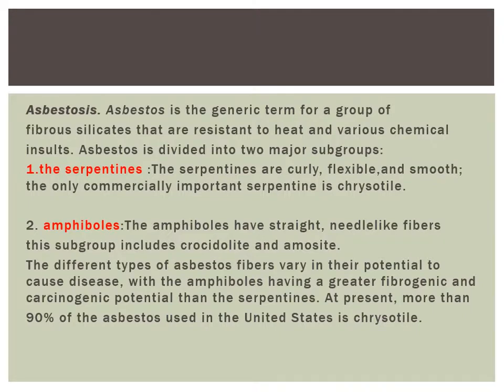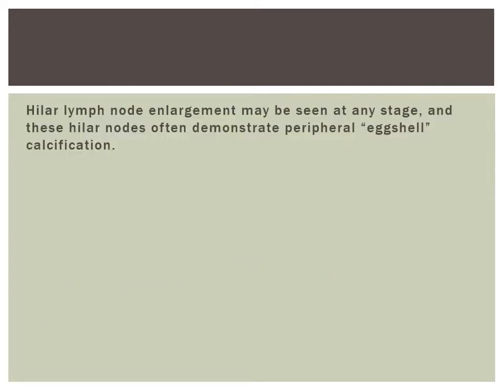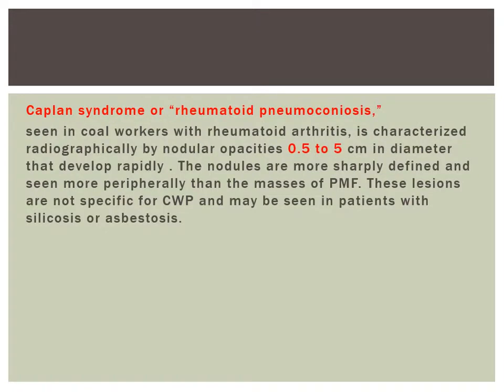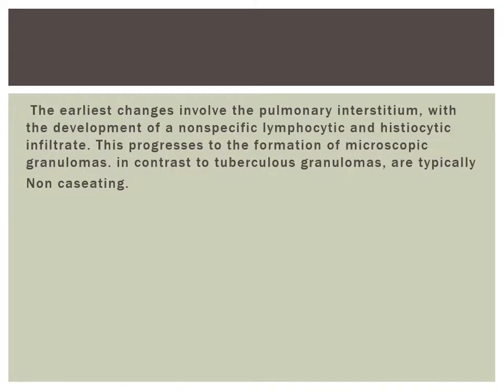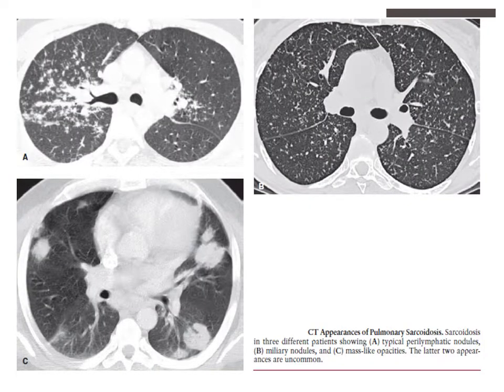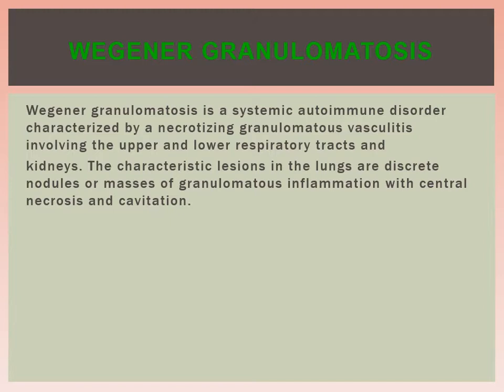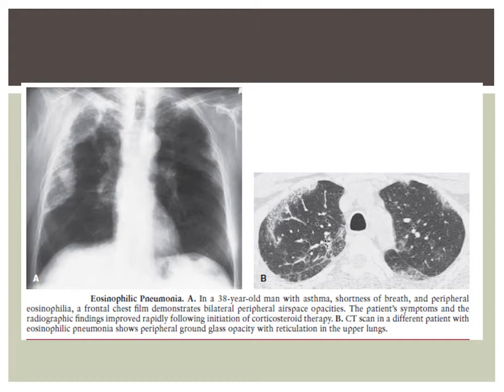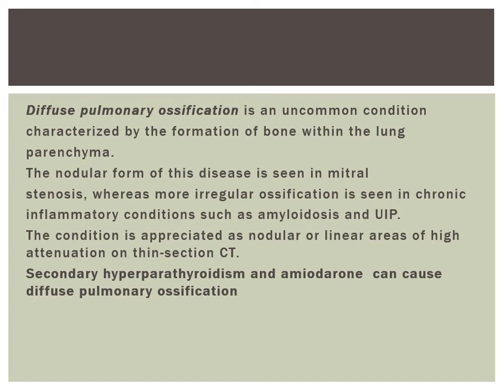week 18 inhalational lung disease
Fundamentals of diagnostic radiology, book club, week 18, inhalational lung disease, Chest, CT scan, Chest X ray, residents, Dr. Ahmed D. Abdulwahab, Rizgary teaching hospital, Erbil